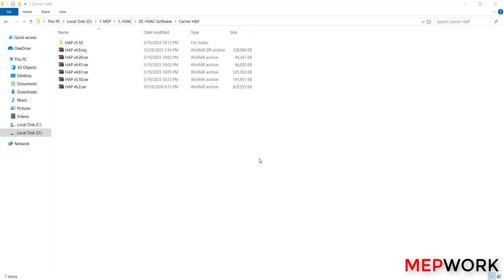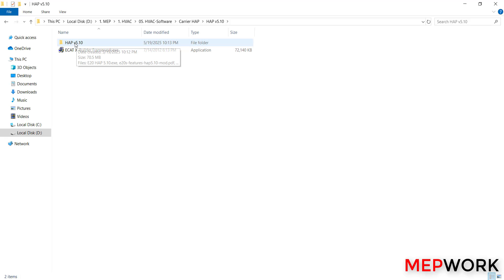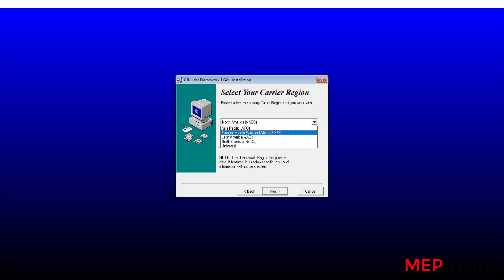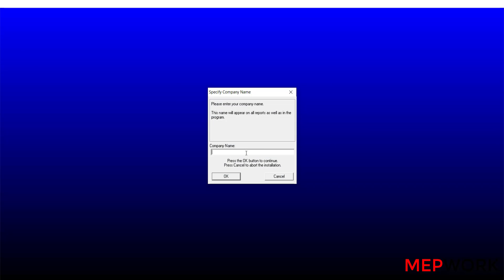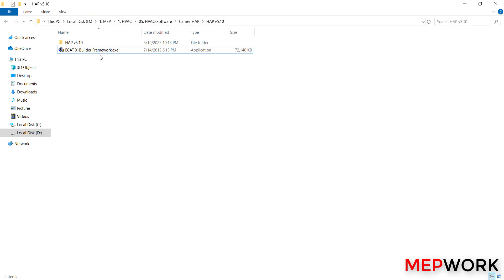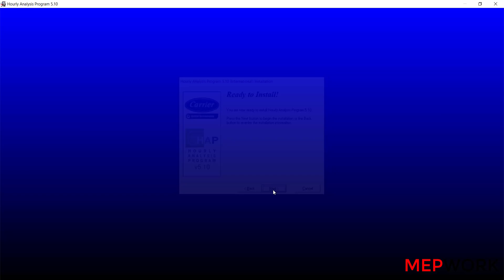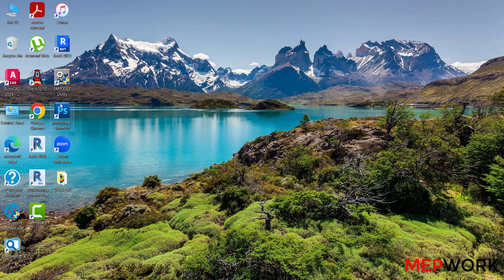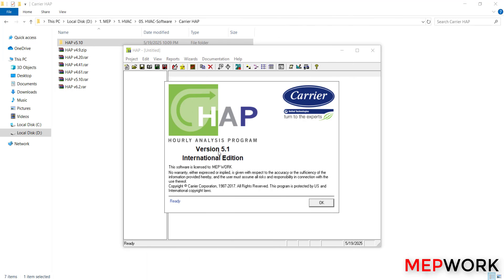How to Install HAP Software (Carrier HAP Setup)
In the video you will know how to install HAP software for HVAC cooling load estimation, this software is developed by Carrier, and it is used for estimating cooling load in HVAC systems.

We introduce a step by step tutorial for installation of Carrier HAP, it's recommended to have customer number and authorization code from carrier supplier to finish installation successfully.